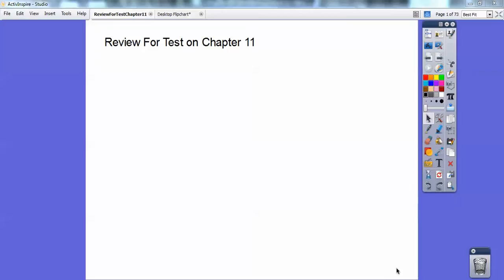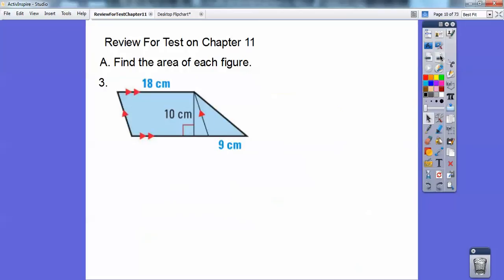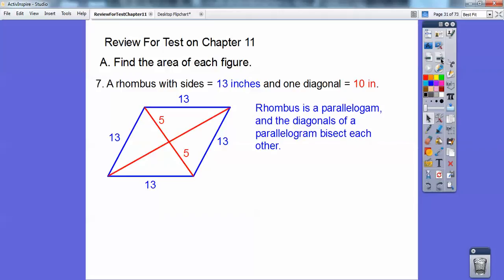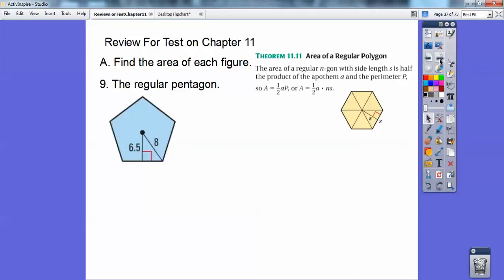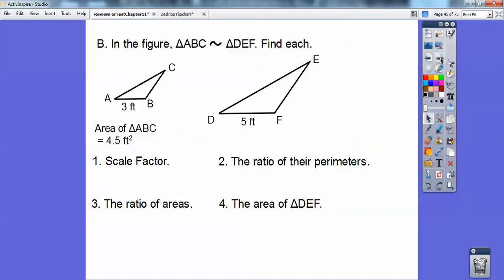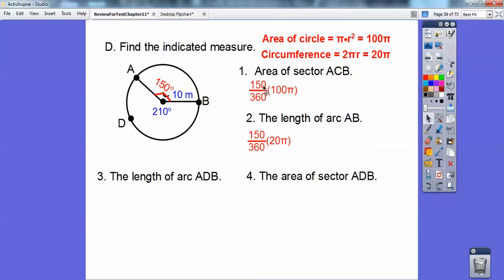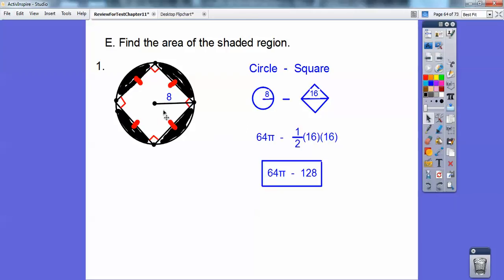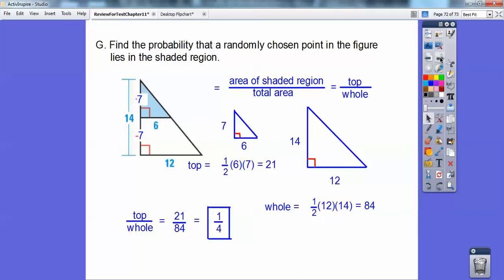Review For Test Chapter 11 on Area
This Geometry review is to prepare you for an exam on Area of Triangles, Parallelograms, Trapezoids, Rhombuses, and Kites. This review lesson also covers Perimeter and Area of Similar Figures, Circumference, Area, and Arc Lengths of Circles and Sectors, and Area of Regular Polygons. Finally, this covers Geometric Probability. Whew! You should ACE your test now!